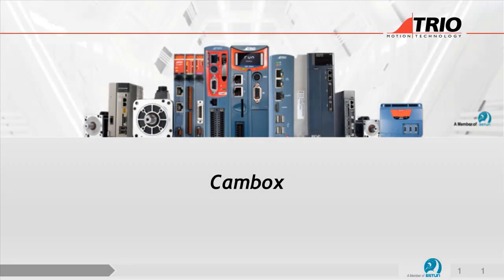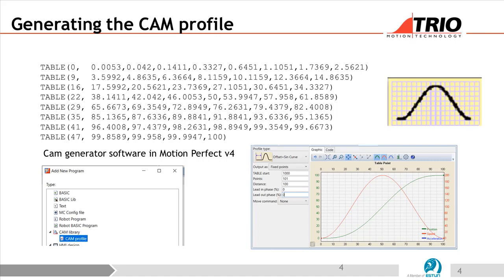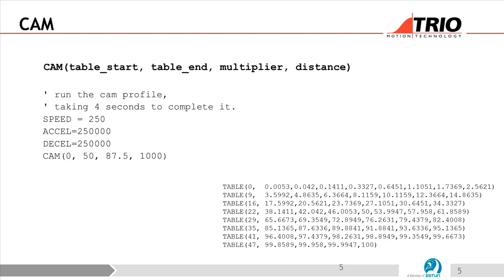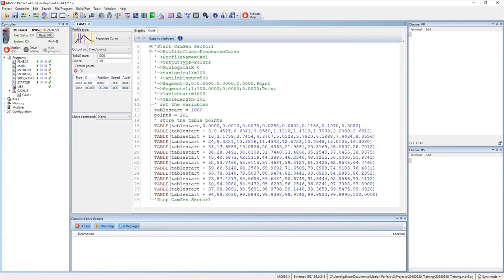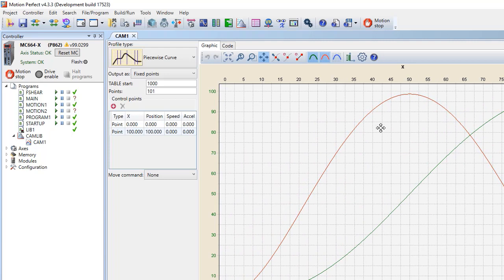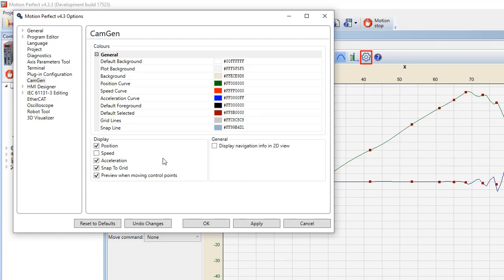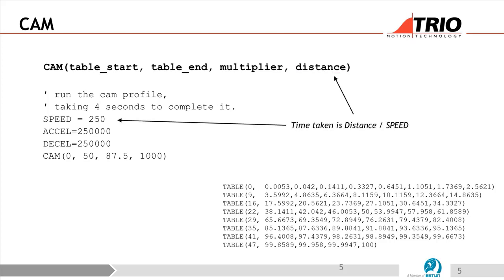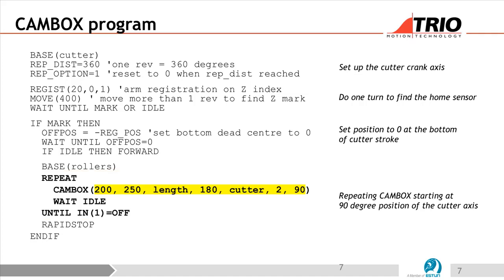13 Cambox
Using the CAM command to produce smooth profiles